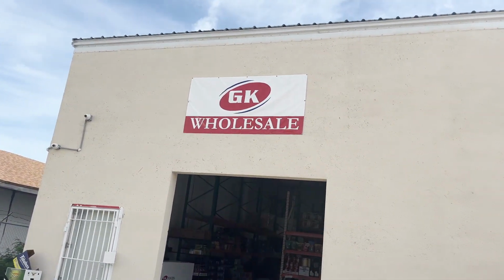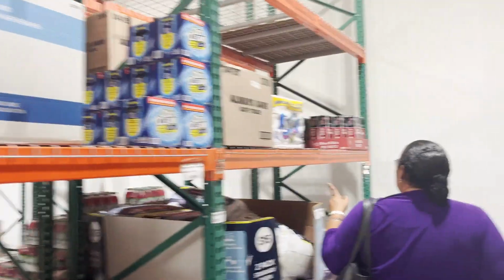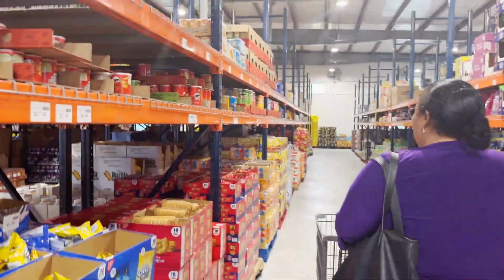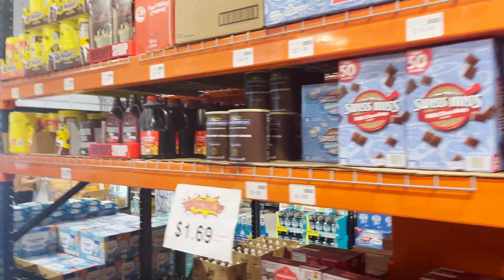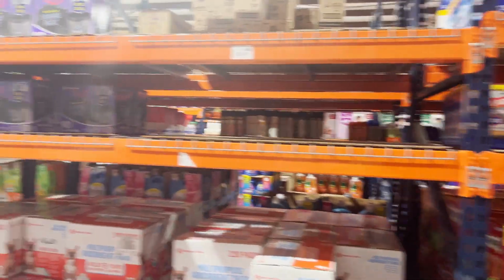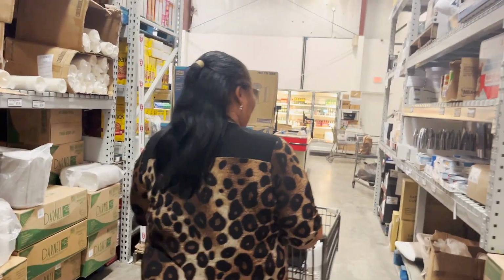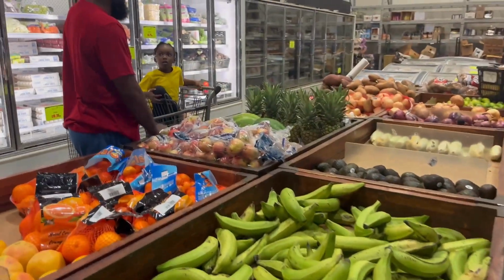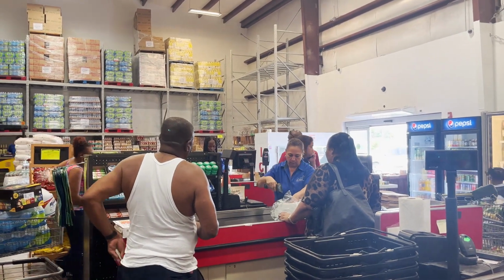Three Wholesale Supermarkets to shop in on Providenciales, Turks and Caicos Islands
Today's video features three wholesale supermarkets to shop in on Providenciales.

The first Wholesale Supermarket is the newly opened GK Wholesale. this supermarket is located on Leeward Highway.

The second Wholesale Supermarket is Sams Club which has been featured on this channel before. This supermarket is located on Leeward Highway.

The third Wholesale Supermarket is Cash N Carry which is part of the Graceway Supermarket brand.  This supermarket is located on Hospital Road.

Most of all thank you for taking the time to watch the video.